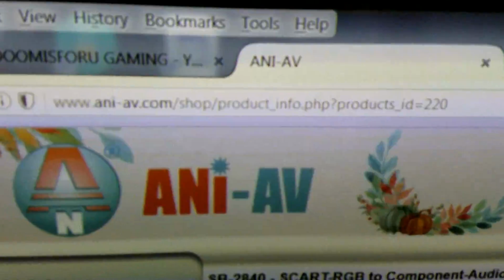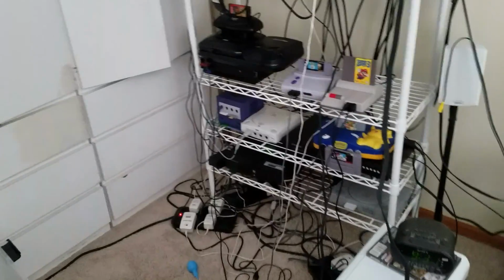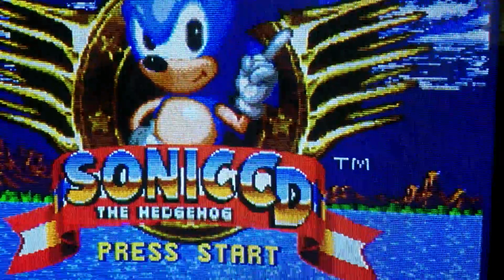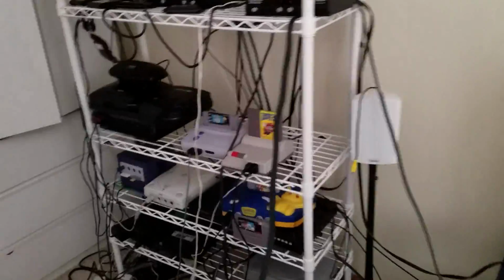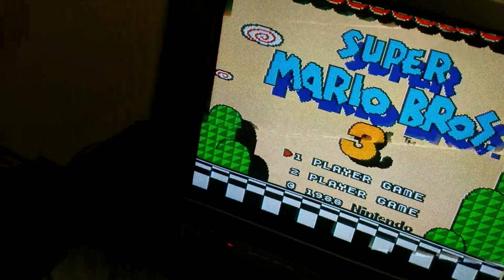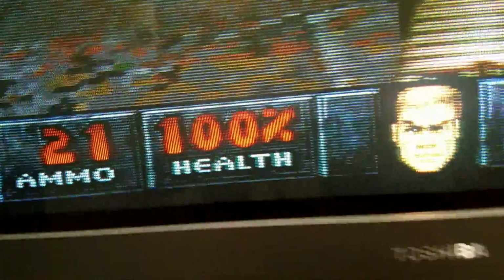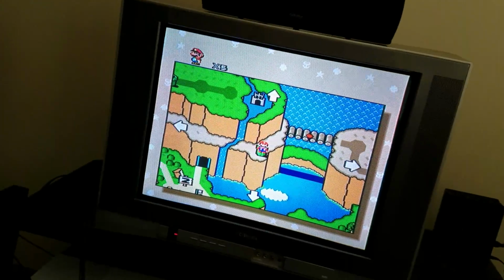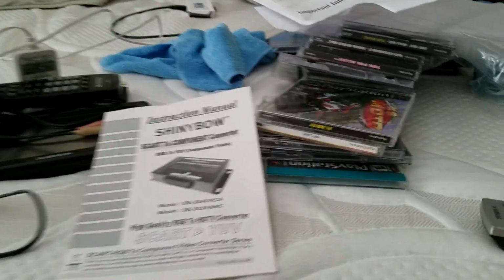Shinybow Scart to Component Converter Review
Model SB-2840